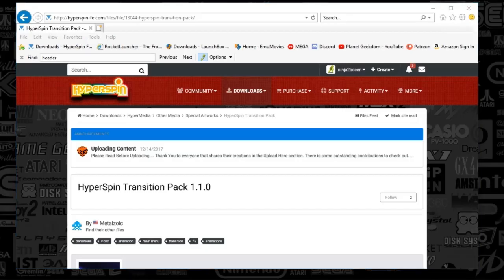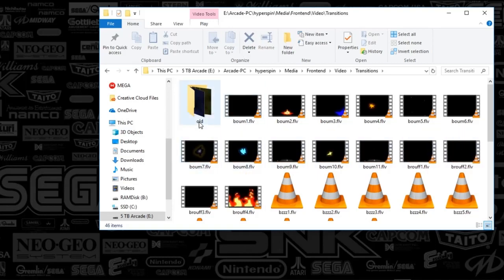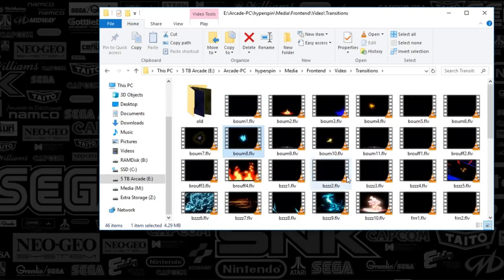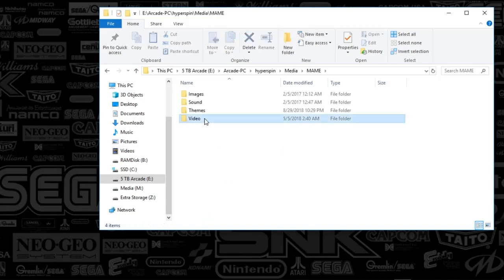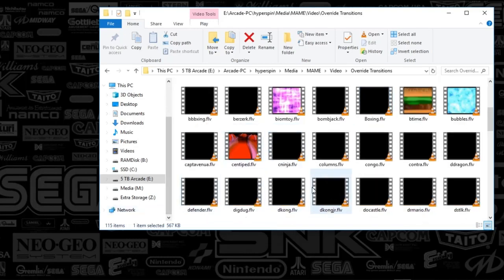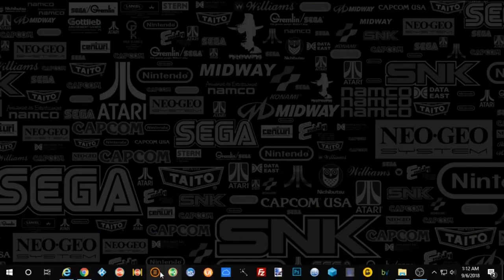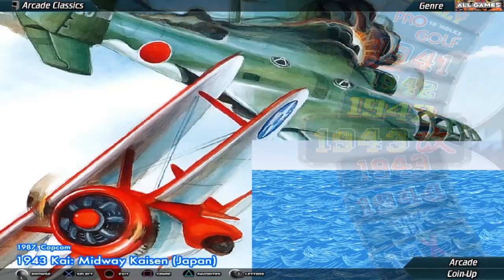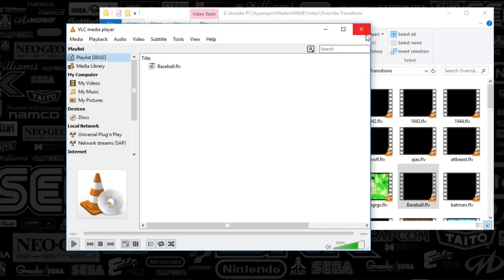Hyperspin-Transition Pack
Learn how to add game transitions and add transitions to your front end as a whole.

Step 2: Choose and place your transitions

Step 3: Look at emumovies, official, ninja2bceen dojo, media and i've uploaded transitions for mame and frontend under video